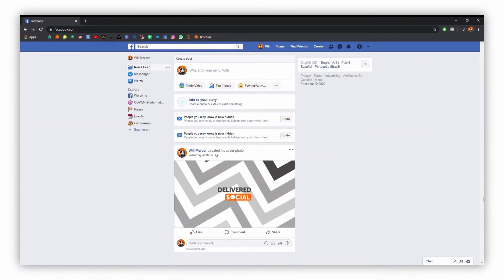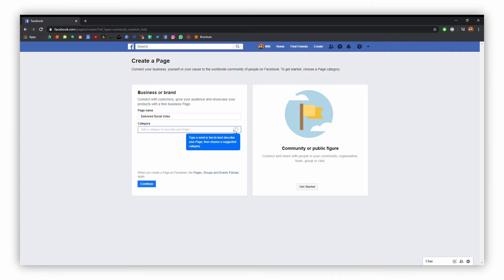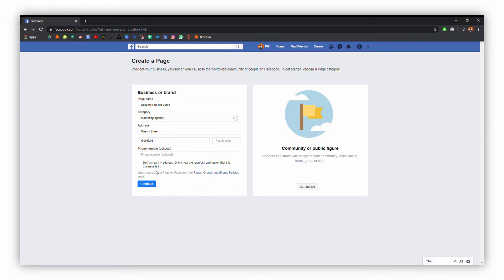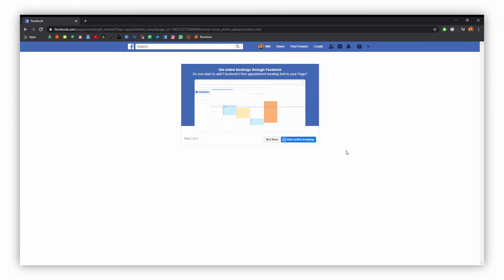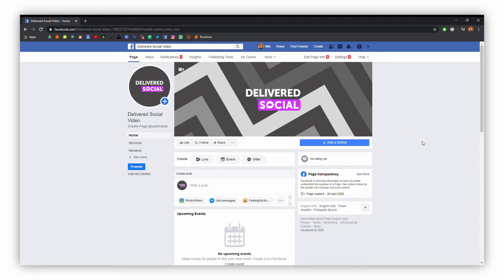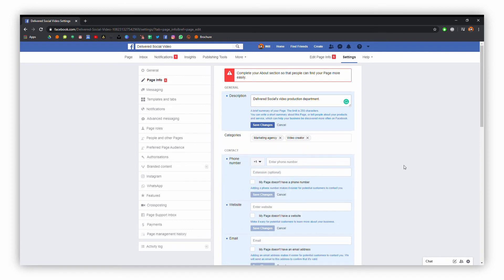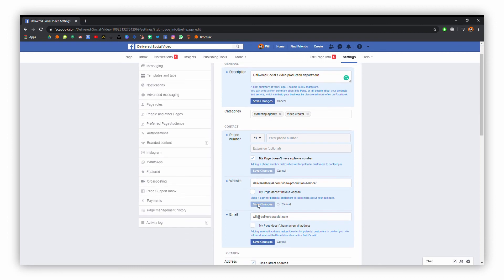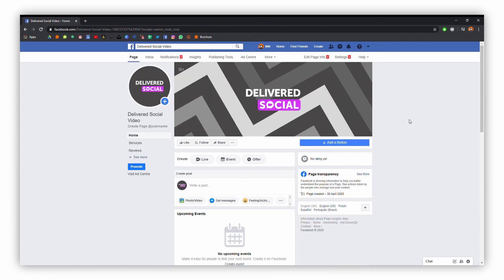How To: Create a Facebook Page For Business or Charity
Will talks you through setting up a new Facebook page for your business or charity.